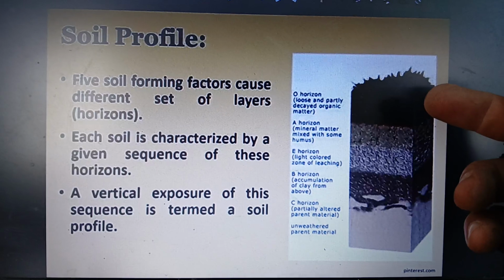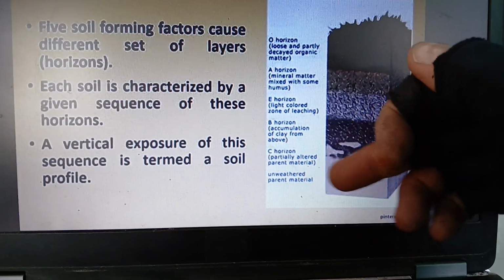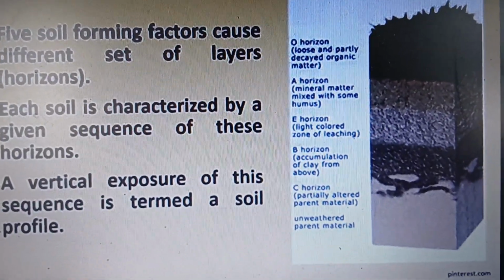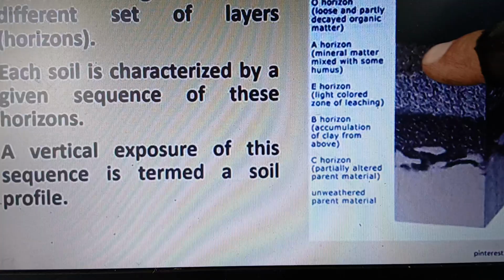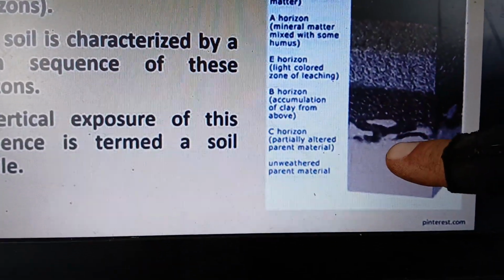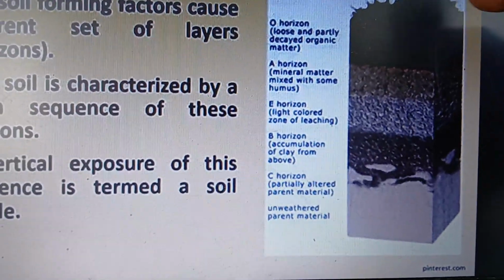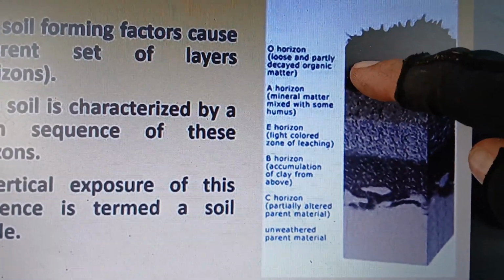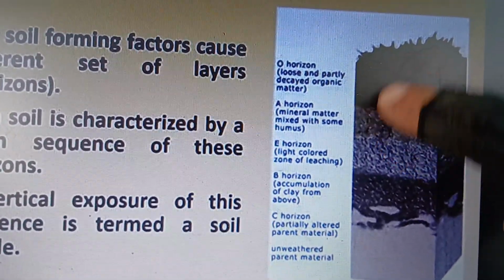Soil's Profile. How To Interpret Your Soil Horizons To Maximize Growing Production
I go thru the reasons why these horizons or layers are important and what they tell me. This is a Educational and Scientific channel.

Papers/ Websites discussed today;

This is a Educational and Scientific channel covering Plant Science, Soil Science & Microbiology. I use my University slides for our discussion's.